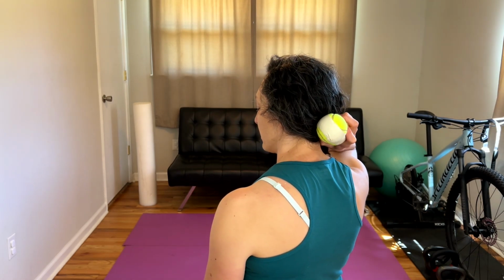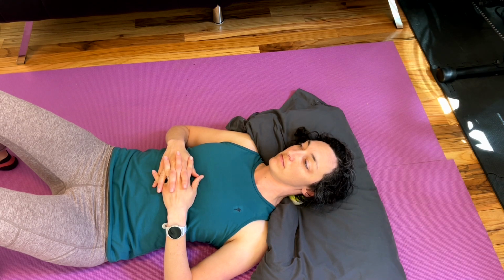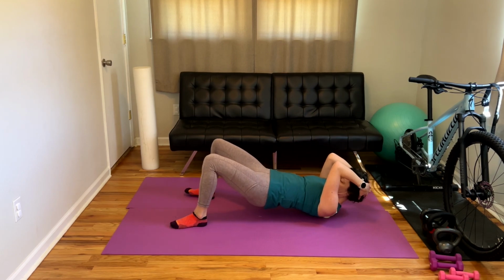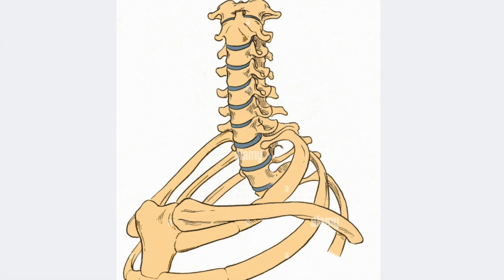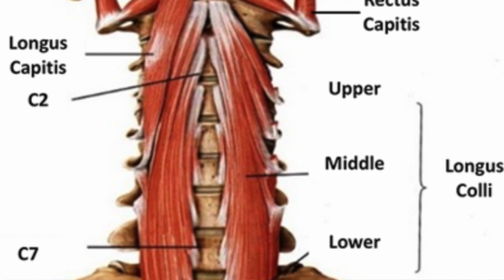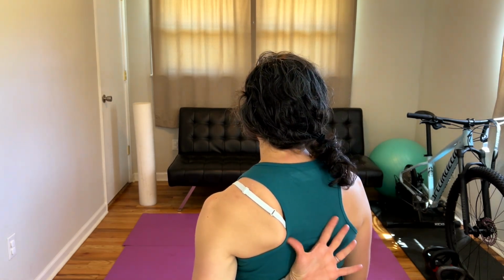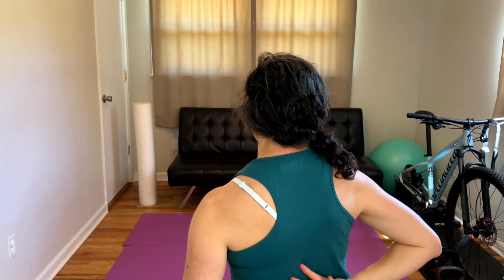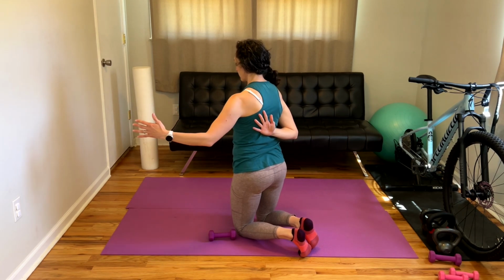Stop Stretching Your Tight Neck - Do This Instead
Stop Stretching your Neck...

This is a commonly stated thing as many know that they have been stretching and it hasn't worked to fix the problem.

So now that you are seeking alternatives, check out this video with exercises that move you through the range of motion and change how your brain thinks about your neck.

Also realize the difference in mobilization - joints - and stretching - muscles!

Ride Life Membership (Monthly Membership with Strength and Endurance Programs for Women Mtn Bikers)

Specialized Bikes Ambassador
Osprey Packs
Smartwool

Liz is a doctor of physical therapy and a level 1 skills instructor who wants y'all to be able to ride to the best of your body’s ability - supporting your joints and feeling strong - so you can Ride for longer, farther, and with a bigger smile on your face!! - Hope you enjoy the videos :)